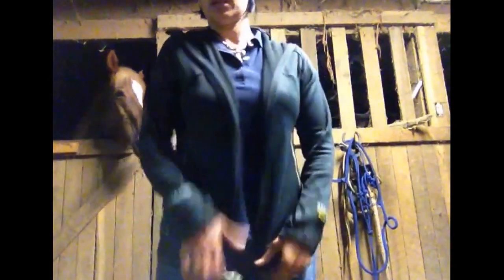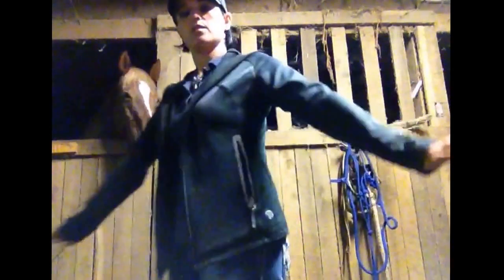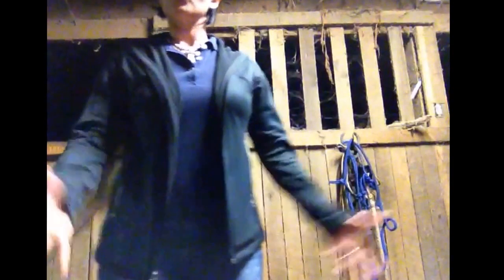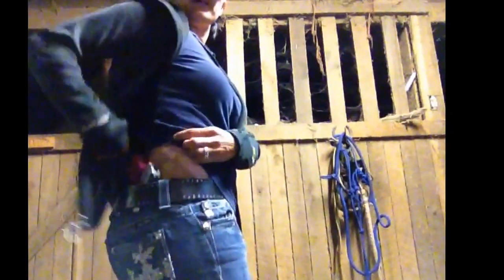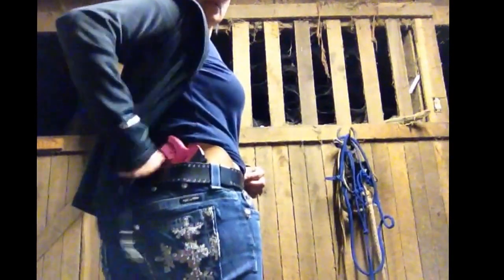Hello!!! Ootd, Fightngear holster, gun show!!!!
Hello!!! I missed you guys!
Here is a short sweet video. I'll do a better review of my Fightngear holster after I wear it for a while.

I'm super excited about the gun show this weekend!  I'll be getting a new holster from Winthrop holsters!  Hope to find something cool for a giveaway to celebrate 200 subscriptions!